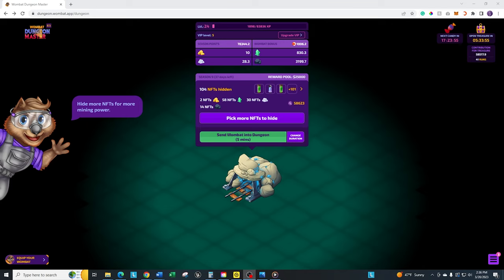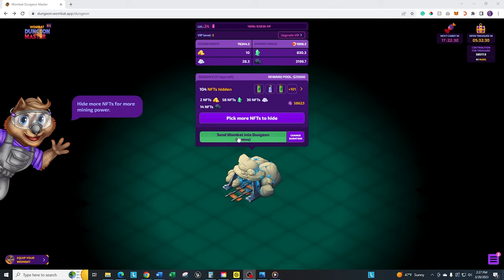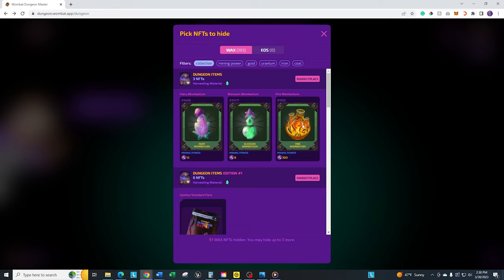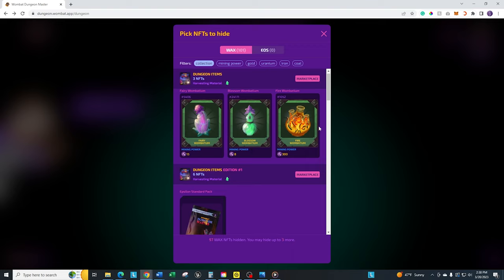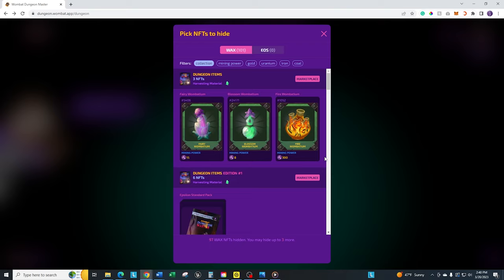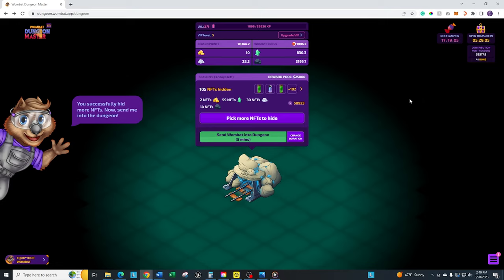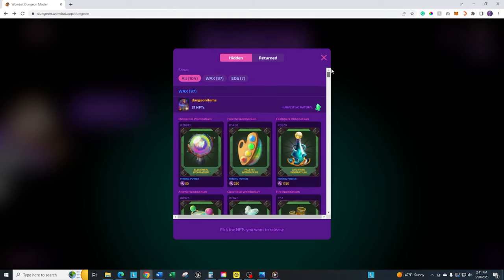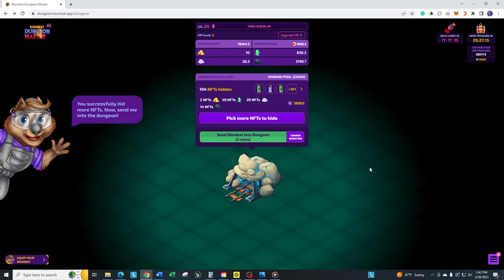Wombat Dungeon Masters NFT Game | How To Stake NFTs For A Mining Power Boost | Beginner Guide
This is part of the Wombat Dungeon Masters Beginner guides where we give you step-by-step guides on how to play and make the most out of the game.

This Wombat Dungeon Masters NFT Game video will show you how to stake your spare NFTs for a mining power boost.

WAX: ulufu.wam
BTC: 1NWkdT3eRBdTGZ1QX3Efg6FtAuCgv5jSBT